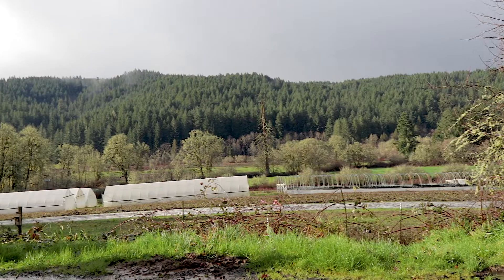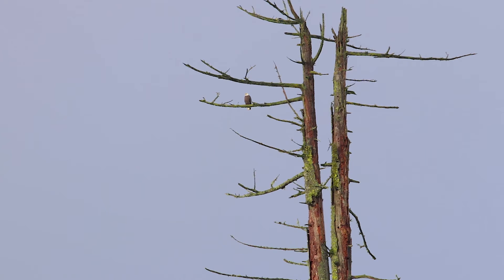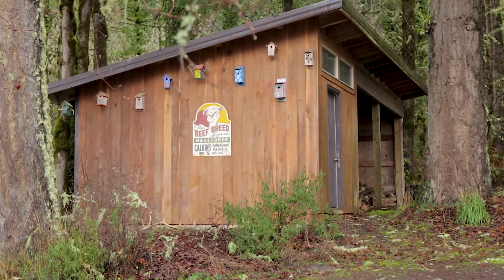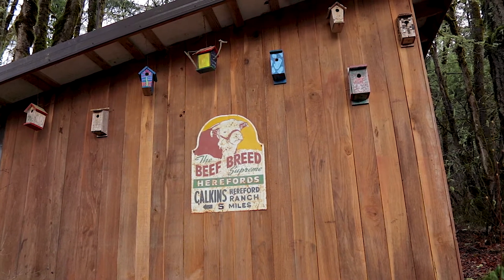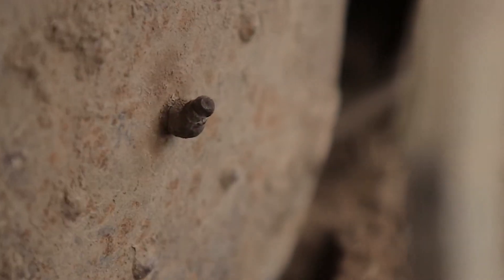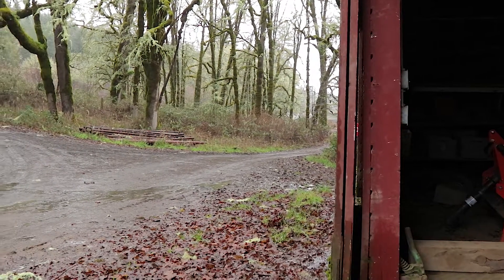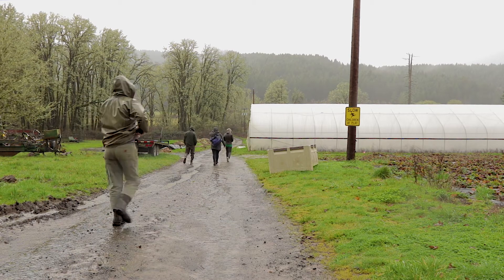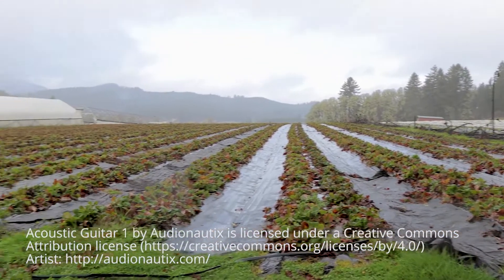Regenerative Agriculture in Oregon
Our local Winter Green Farm uses regenerative farming techniques to improve soils, sequester carbon, & produce healthy, organic food to sustain local communities as well as our environment!